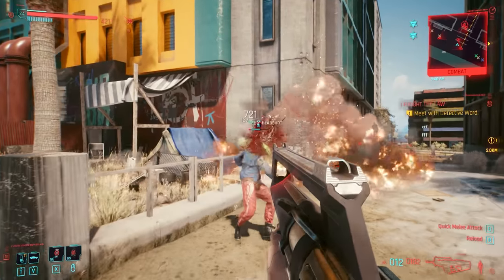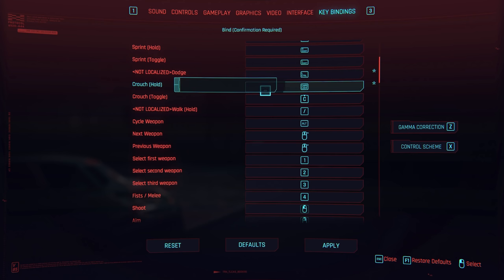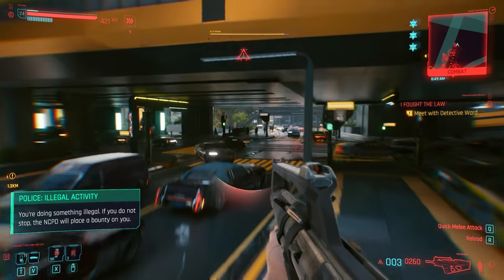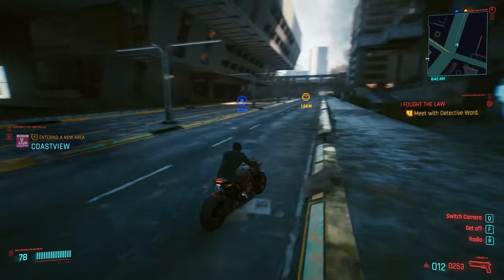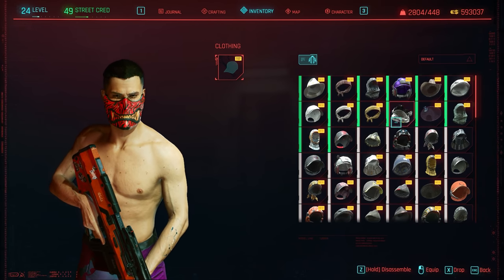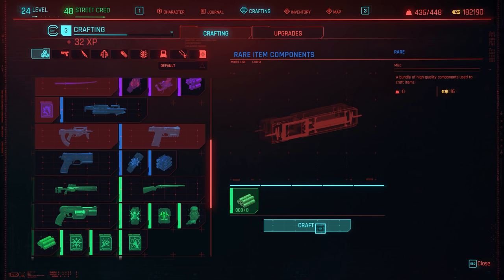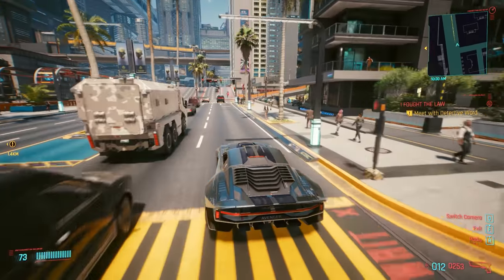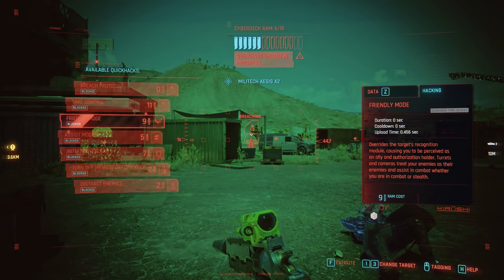10 of the BEST Cyberpunk 2077 Mods To Overhaul the Game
Today we take a look at some of the incredible Cyberpunk 2077 mods to come out over the past few weeks. The mods for Cyberpunk 2077 are finally here and offer up new features in the way of cheats and hacks, console commands, and even some nice quality of life improvements.

Author - skelitns